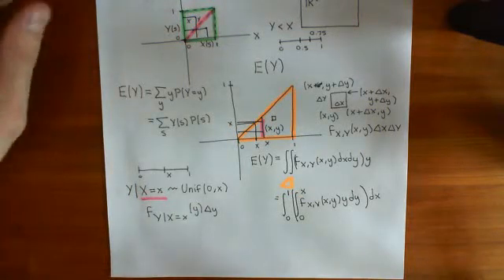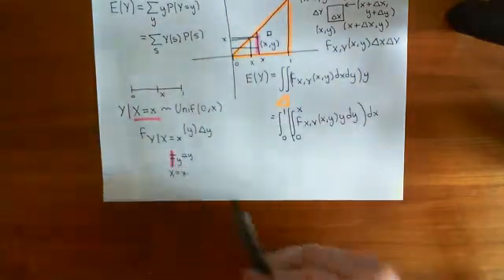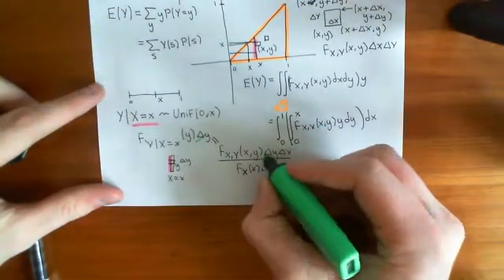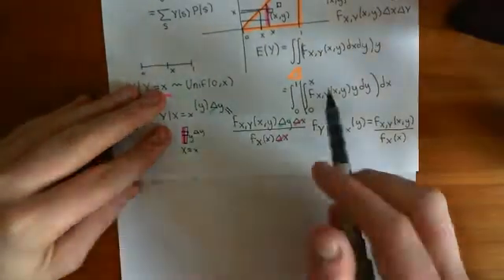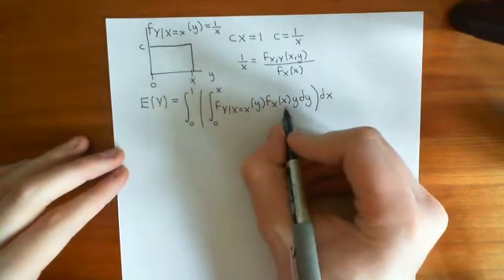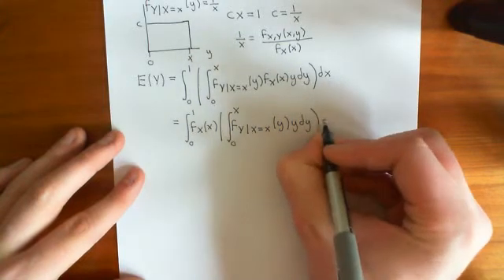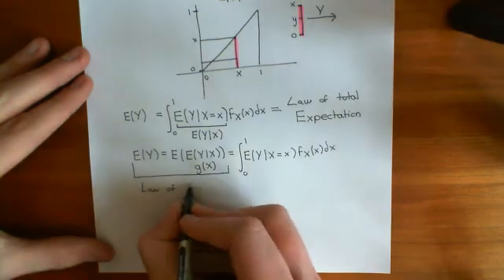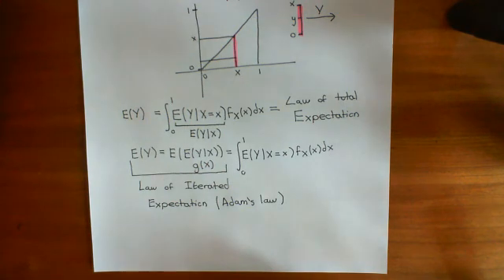The Law of Total Expectation Part 4